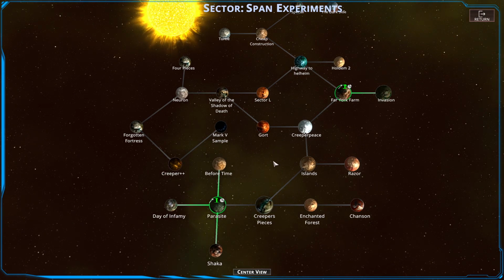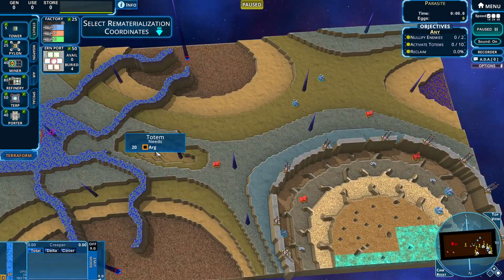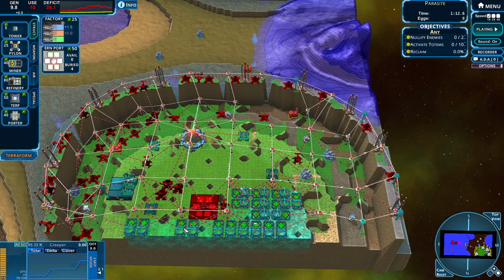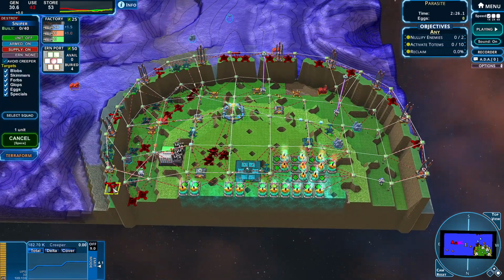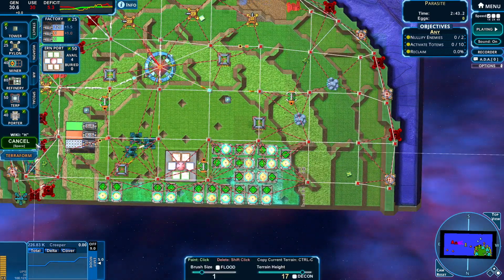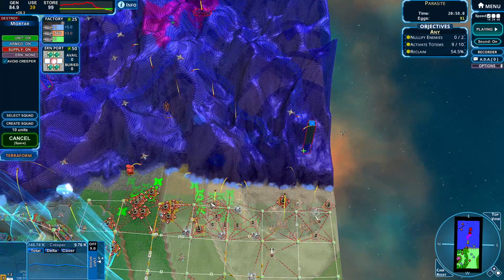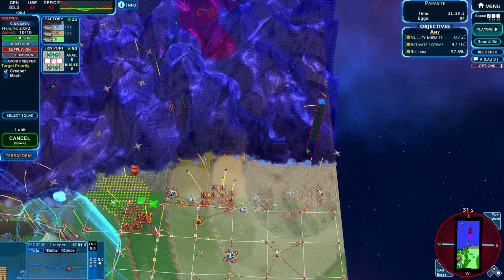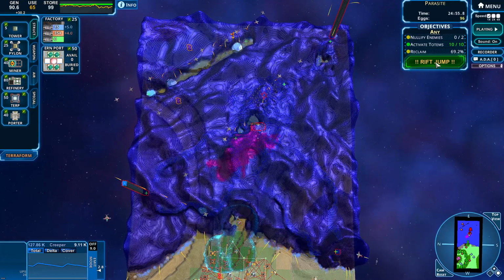Creeper World 4 - Parasite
One of the more challenging maps in the Span Experiments is Parasite, featuring lots of totems, lots of breeder, and lots of stashes - including one massive one.  Much destruction of the blue goo is required here.